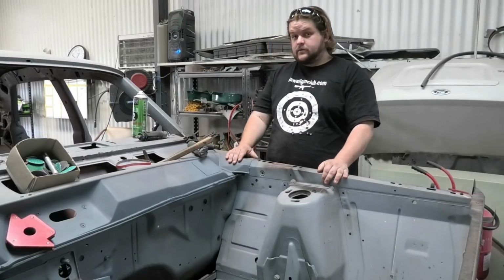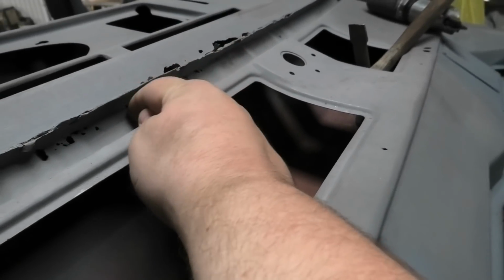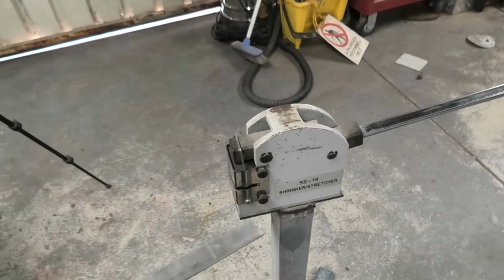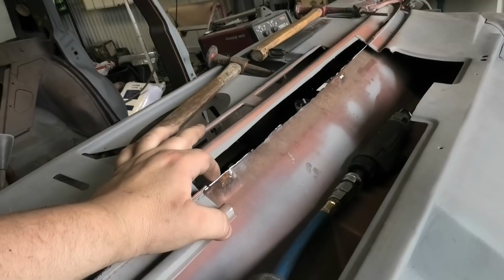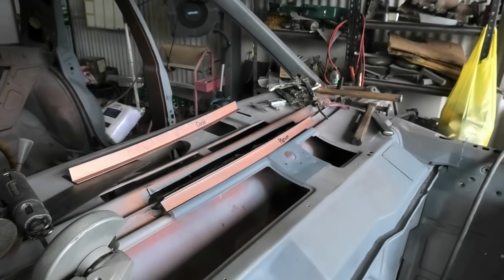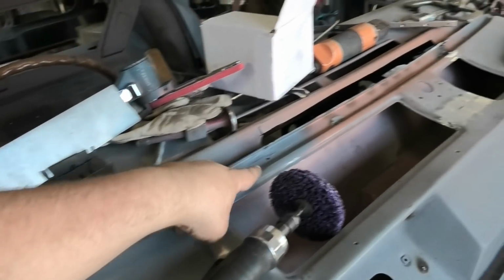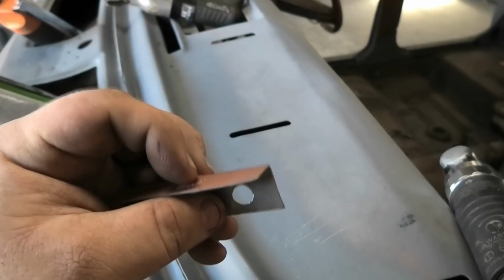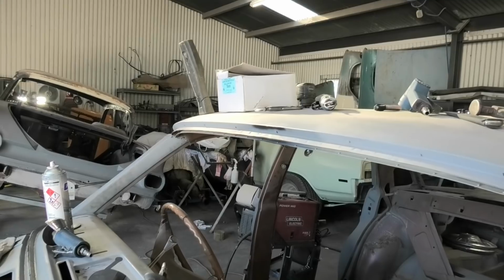XY rust repairs finished!!